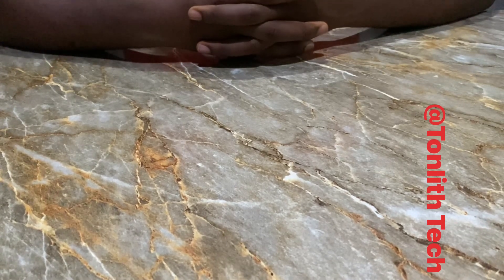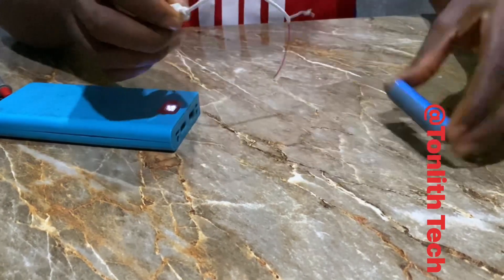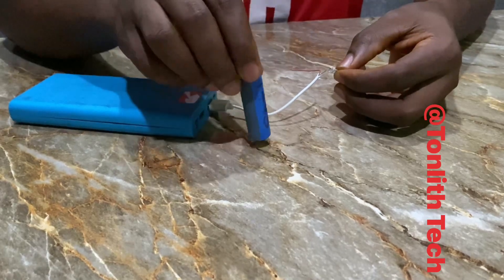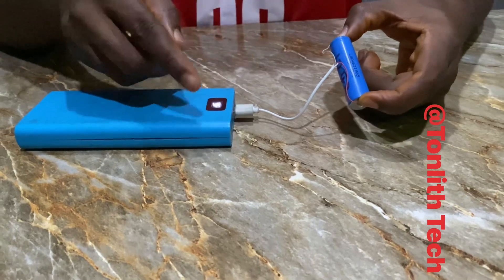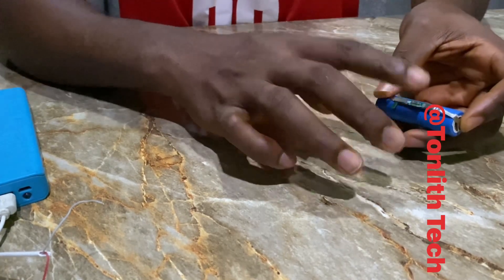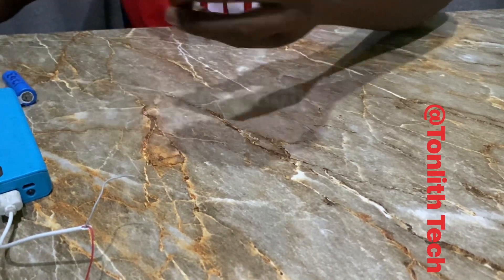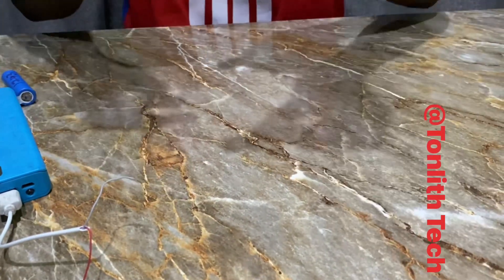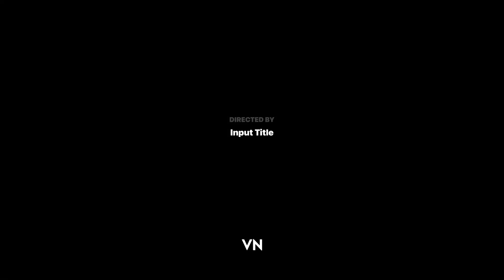How you charge your lithium-ion cells wrongly. Do it this way instead!lithium cell Pcb bms#3.7vcell